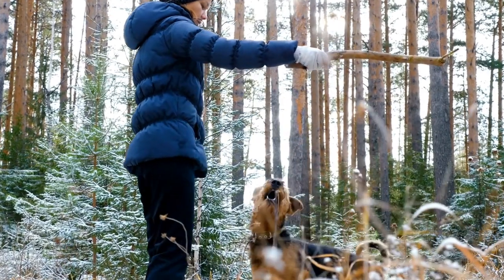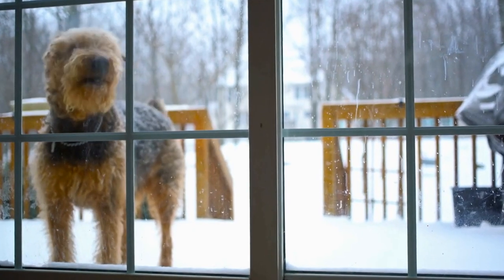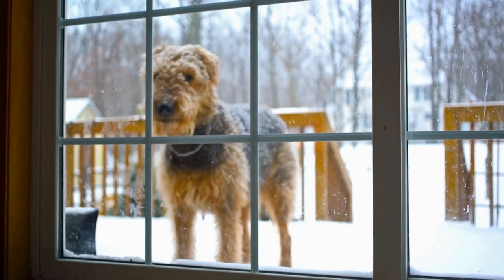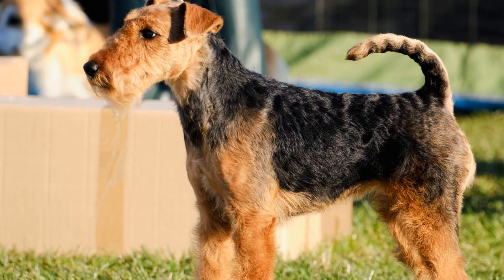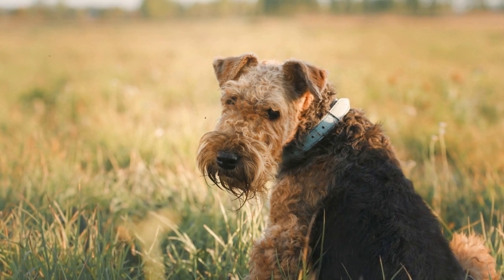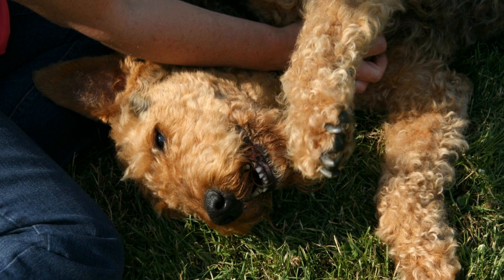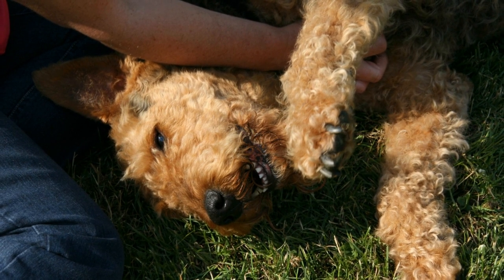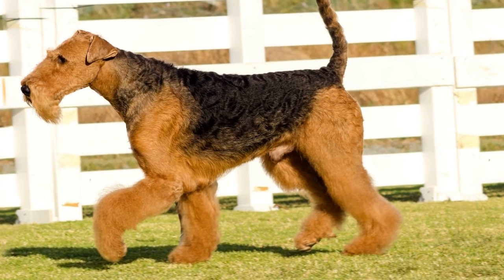Exercising with an Airedale Terrier: A Guide to a Healthy Lifestyle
What is the Airedale Terrier's Exercise Routine Like?
The Airedale Terrier is a highly energetic and lively breed that requires regular exercise to keep them physically and mentally stimulated
 In this video, we will explore the exercise routine of the Airedale Terrier and discuss the importance of maintaining a healthy and active lifestyle for this breed
The Airedale Terrier is a medium to large-sized breed that was originally bred in the Aire Valley of Yorkshire, England
 They were primarily u